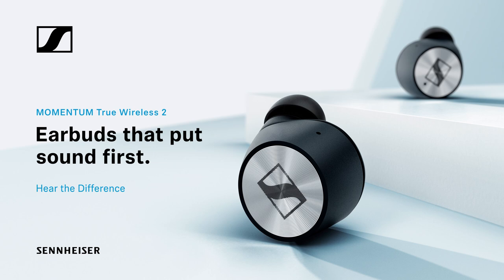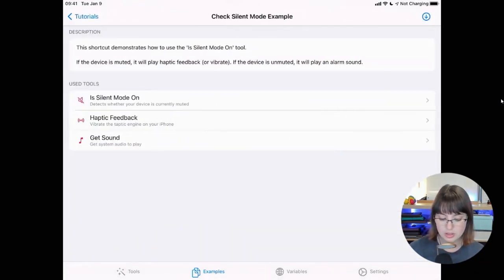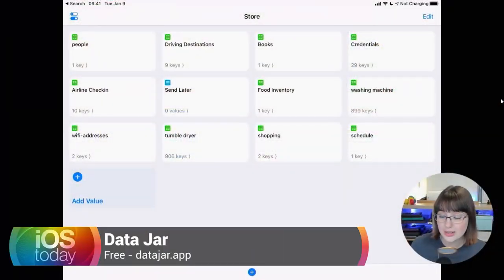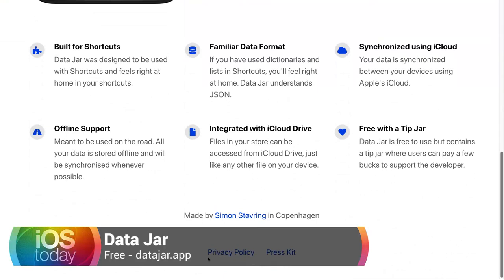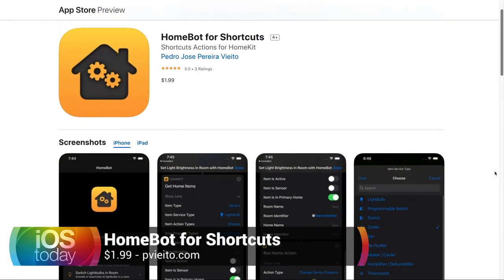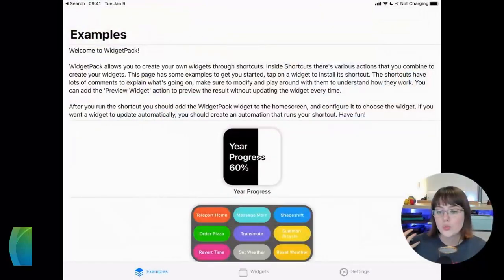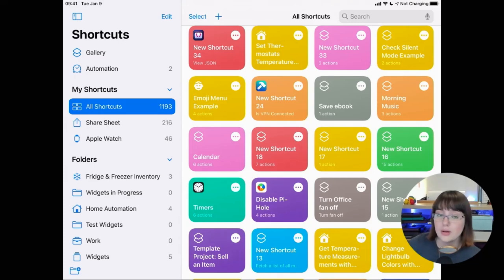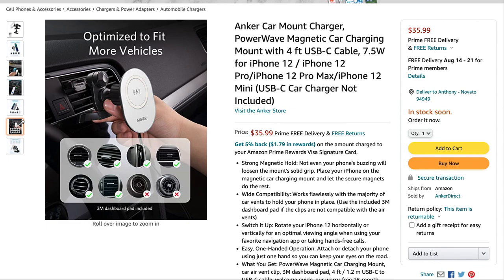Make Shortcuts More Powerful With These Apps - Toolbox Pro, Data Jar, HomeBot, Jayson, and more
Rosemary and Mikah show you how to empower your Shortcuts with third-party apps. If the Shortcuts app, alone, won't do what you need, there's probably a third-party app for that!

• Toolbox Pro for Shortcuts
• Data Jar
• HomeBot for Shortcuts
• Jayson
• WidgetPack
• Shortcutify

News
• Apple releases iOS 14.7.1 with fix for Apple Watch unlock bug, more
• Anker expands PowerWave lineup with its very first MagSafe charger car mount
• Researchers Struggle to Use Apple Watch in Studies Due to Sudden Algorithm Changes
• Apple Says Don't Buy AirTag Replacement Batteries With Bitter Coating
• iOS 15 to Limit Siri Functionality With Third-Party Apps
• Speck unveils four new AirTags cases including carabiner, luggage tag, more

Shortcuts Corner
• Mikah asks for help setting up a timer Shortcut for washing his clothes and a Timezone Shortcut for determining the current time of specific people in his life.
• Kolecki asks for help pausing music playback.

Feedback
• James is curious about default apps on iOS.

App Caps
• Rosemary's App Cap: Directive - Maintenance App
• Mikah's App Cap: Sofa: Downtime Organizer